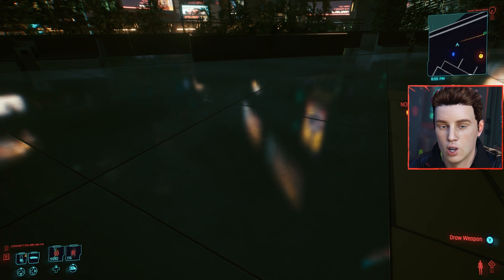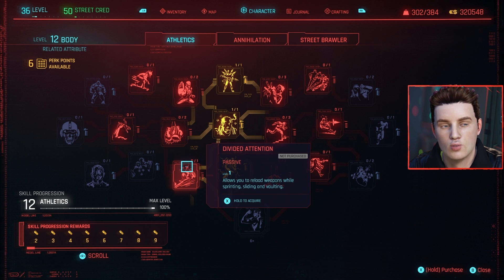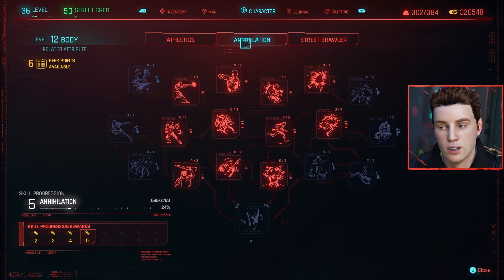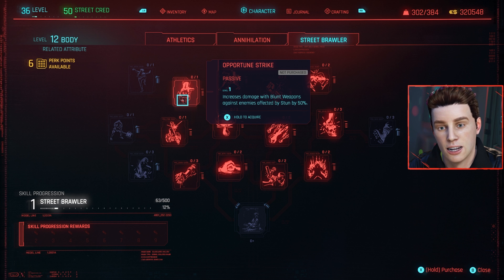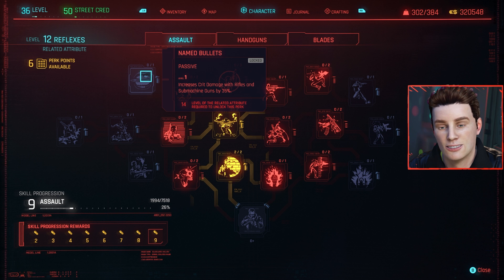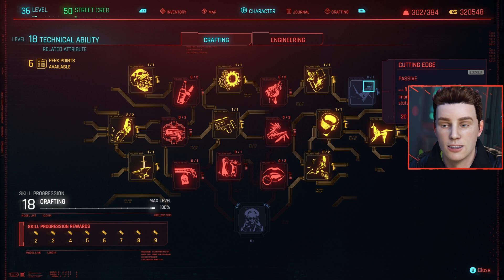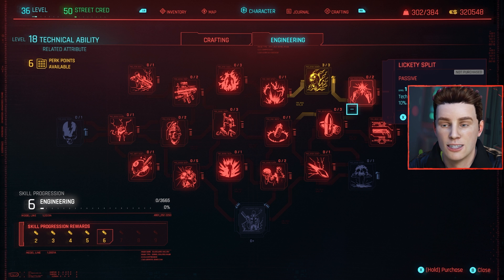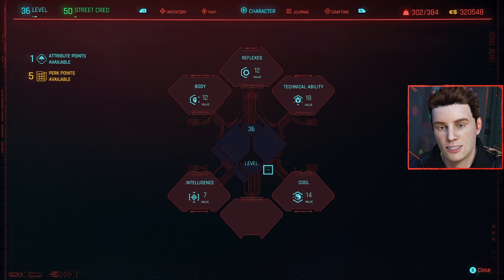Cyberpunk 2077 BEST PERKS for BUILDS - Cyberpunk 2077 Perk Guide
Cyberpunk 2077 BEST PERKS for BUILDS - Cyberpunk 2077 Perk Guide will provide you with the best perks that you will need to choose to make your character the strongest in the game. I give you the best perks to choose for builds. Take a look at my cyberpunk 2077 best perks for builds and let me know what you think.